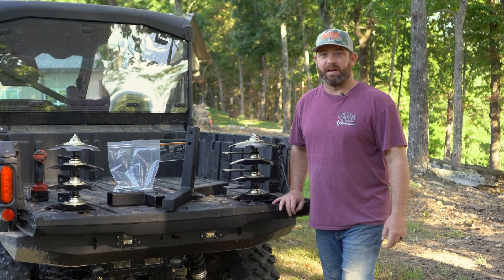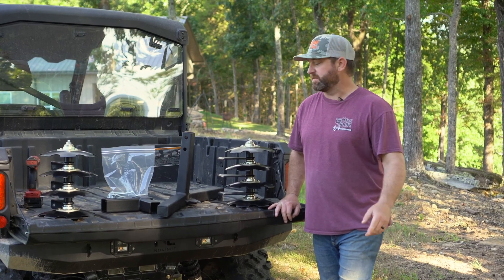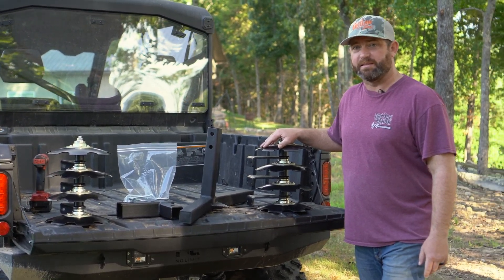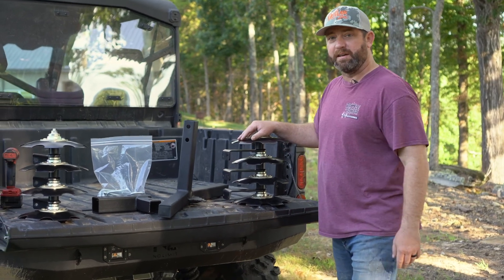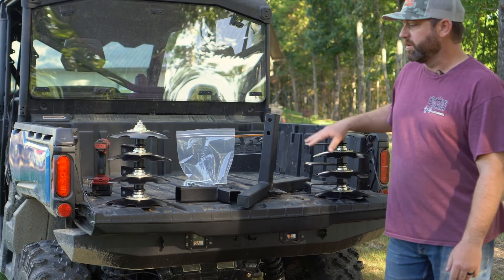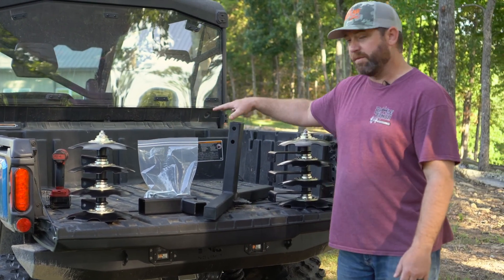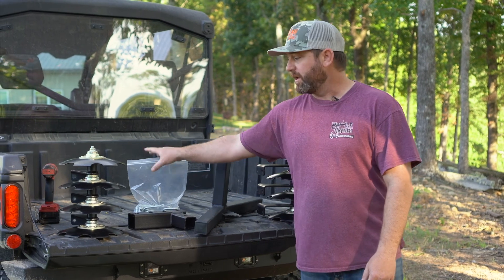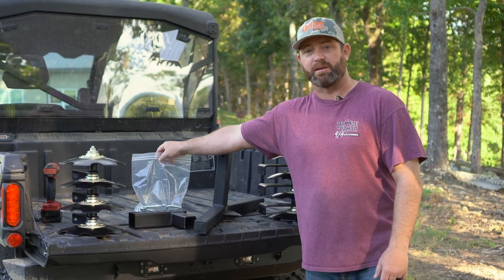How to assemble and install your Big Buck Plow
In this video you will find the proper way to assemble, setup, and install your new Big Buck Plow.  We have also added some helpful hints and tricks to make assembly easier.